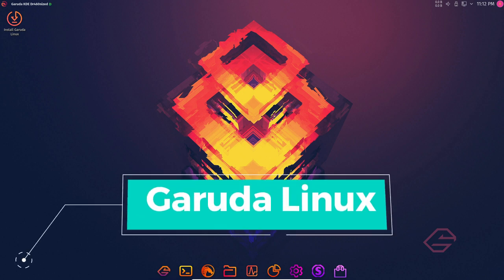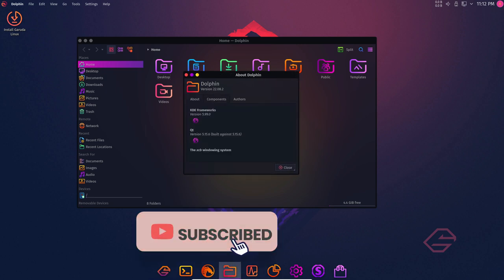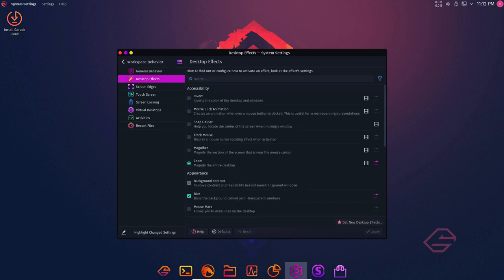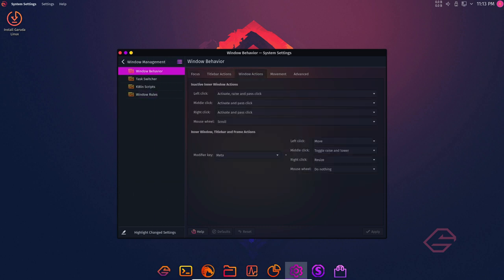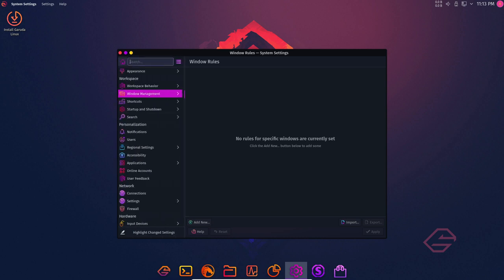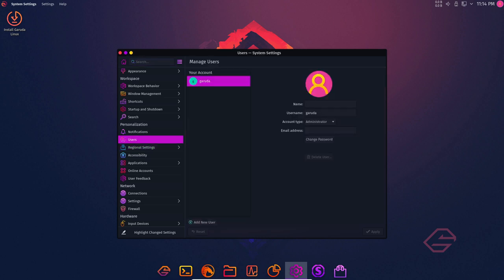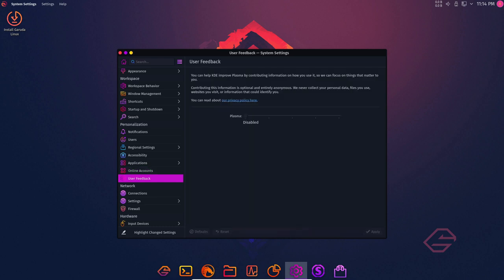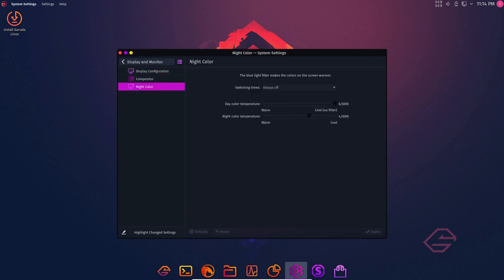Garuda Linux Review 2022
This is my overall review of Garuda Linux for 2022.